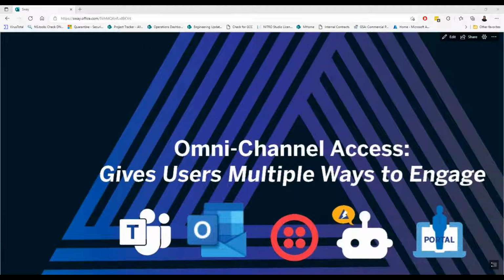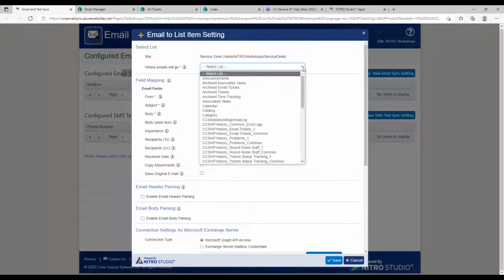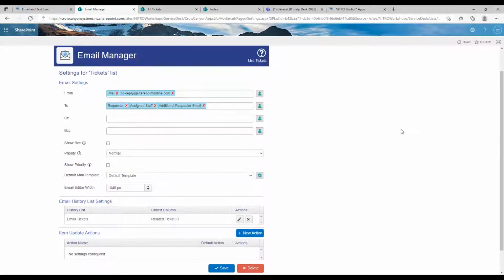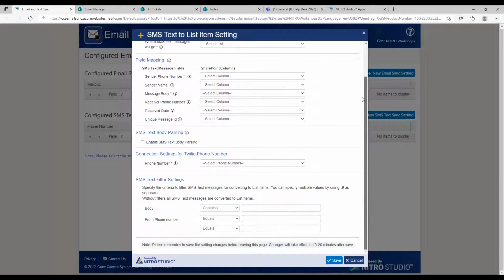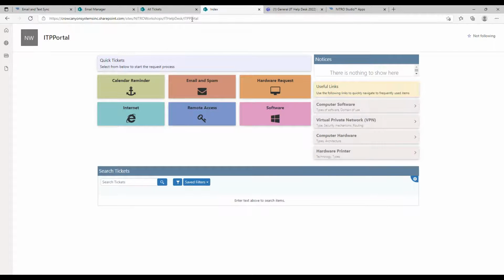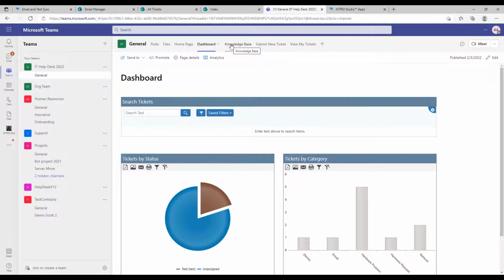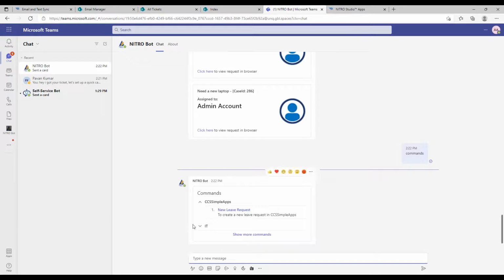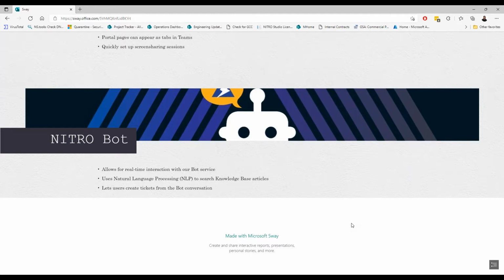Omni Channel Customer Support: NITRO Studio Workshop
Join us for this workshop where we will show an overview of the many "Omni-channel" possibilities and how best to use them.

NITRO Studio provides many ways for users to engage with the applications and business process workflows you develop. With a multitude of options available, users (and staff) can choose the method that works best for them, or you can limit their choices, if needed.

The options available with NITRO Studio include:
* Text
* NITRO Portal (classic and modern)
* SharePoint backend
* Microsoft Teams
* NITRO Bots/NITRO Teams App

Knowing the options and how best to use them will accelerate user adoption of your projects abnd allow you to provide Omni Channel Customer Support.